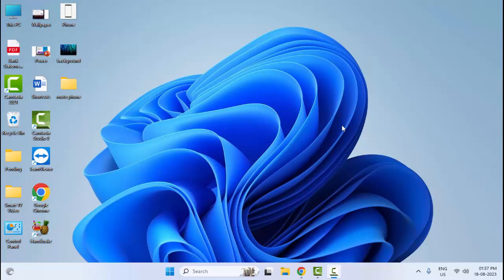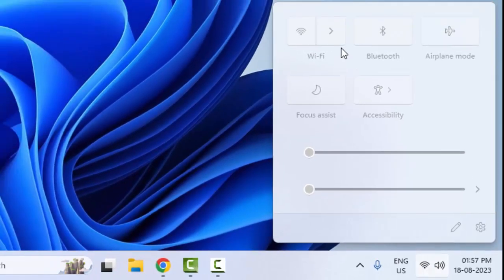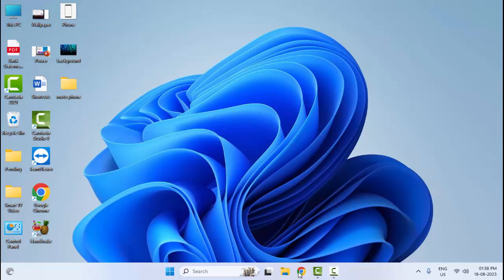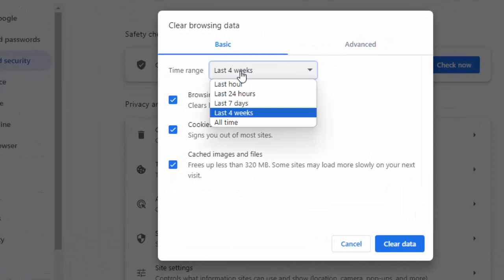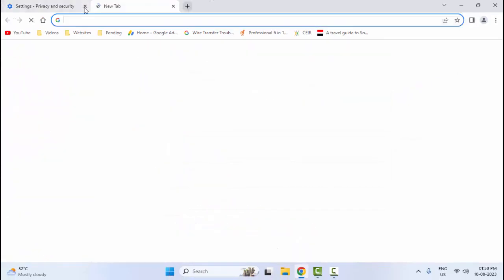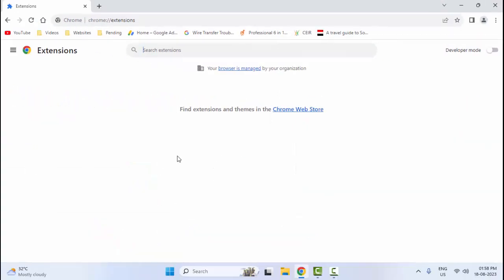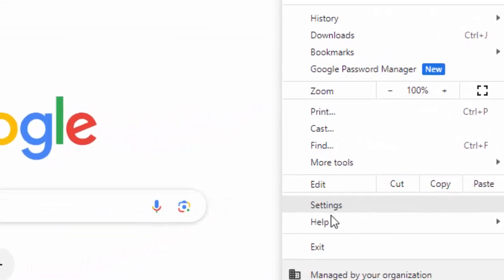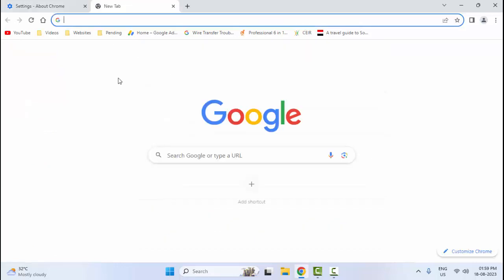How To Fix YouTube TV Playback Error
In This Tutorial I Will Show you, How To Fix YouTube TV Playback Error.